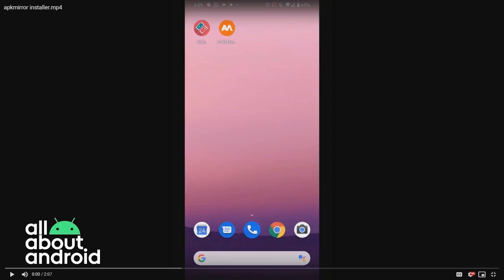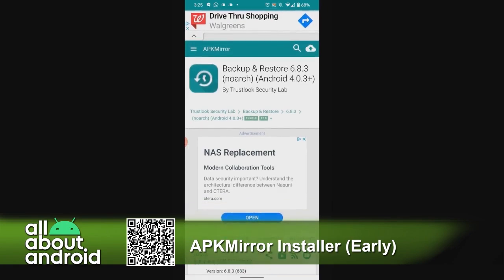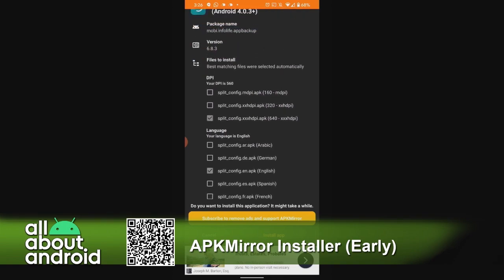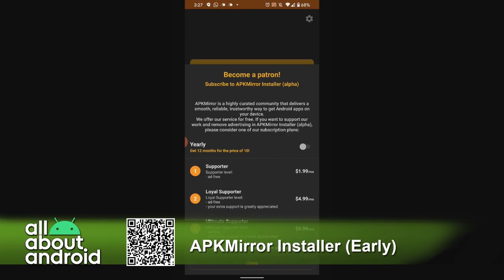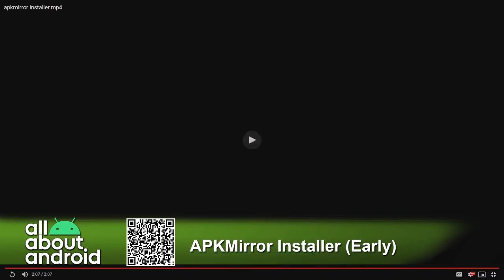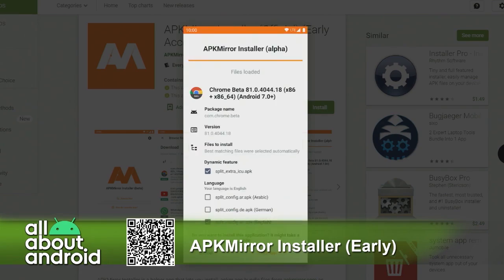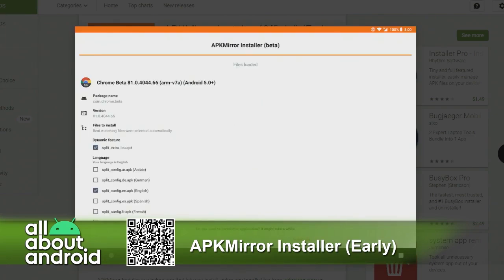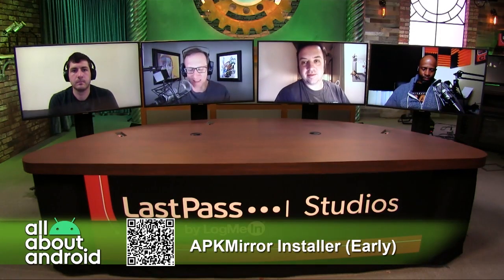APKMirror Installer for Android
On All About Android, Jason Howell reviews APKMirror Installer for Android, an app that installs all kinds of APK packages on Android devices including the complicated App Bundles that Google introduced two years ago.